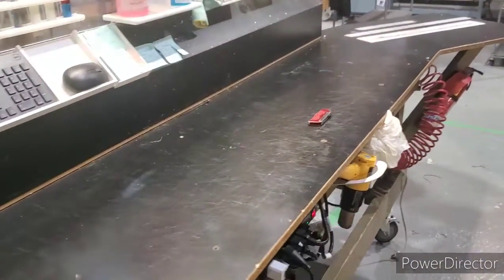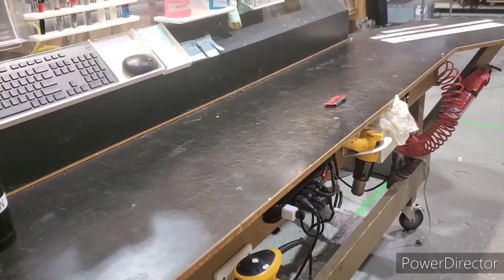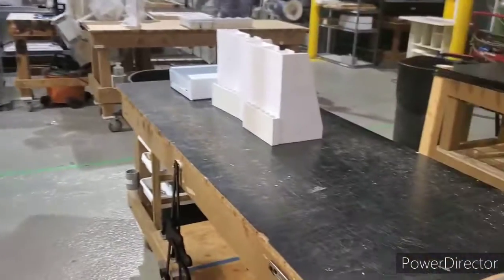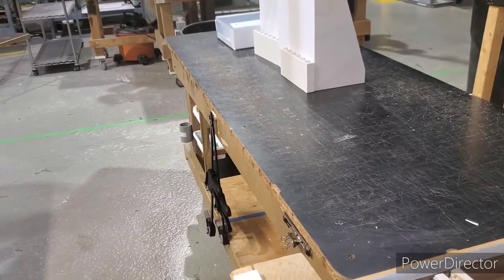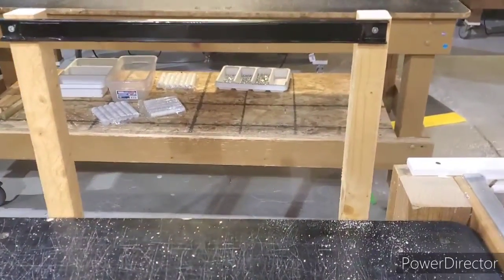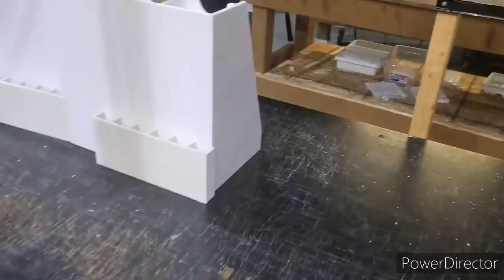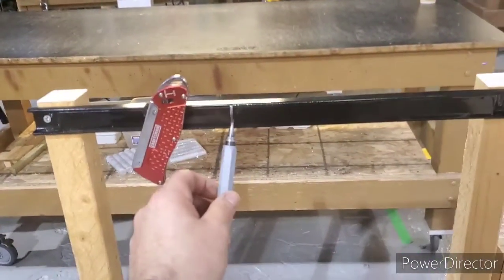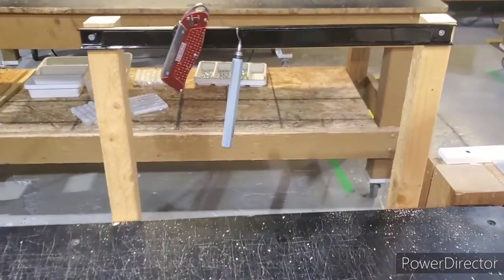February 11, 2020